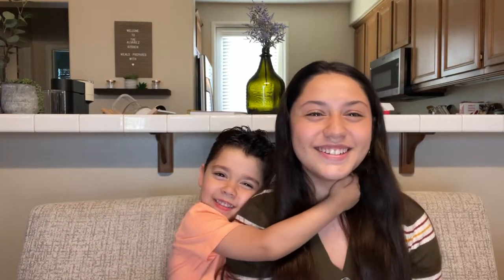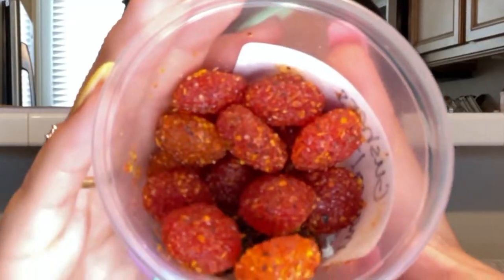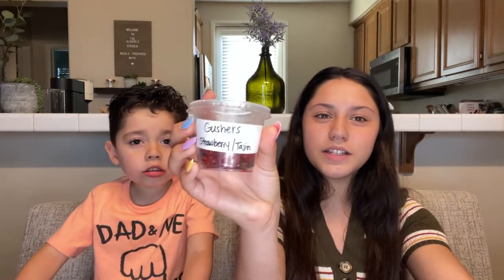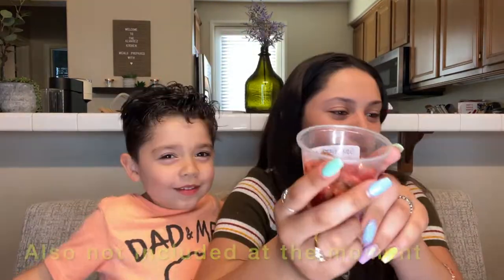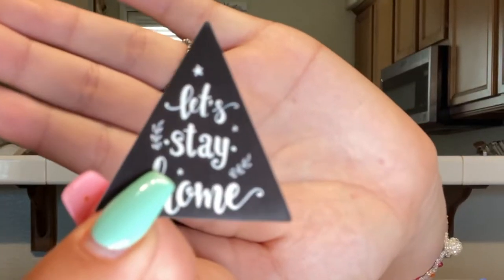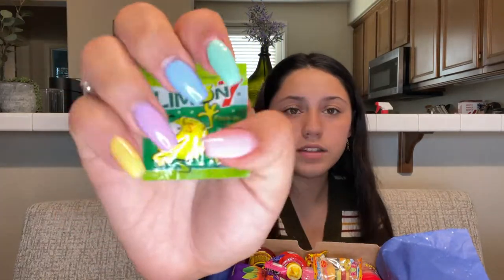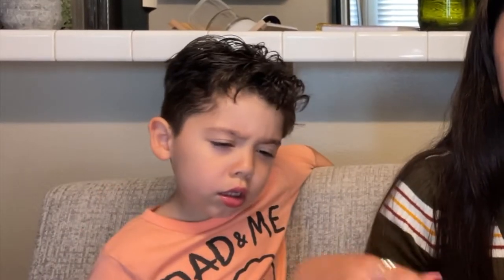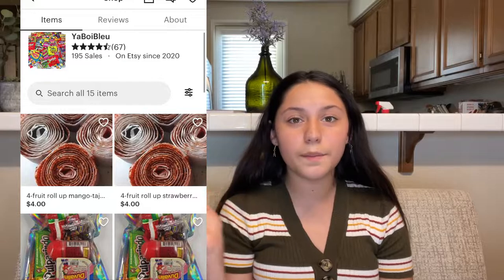Small business etsy shop opening Yaboibleu part 2 |A LITTLE BIT OF EVERYTHING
Hey guys! Todays video is based on another etsy small business video.

Todays shop is YaboiBleu.

All of the products are 10$ or less.

This shop is great! Cheap prices, great birthday snack gifts, fast shipping, and kind customer service.

Go follow my brothers instagram @toyz_with_zeke or type Z.zekestoyZ

Follow the makeup erasers instagram @makeuperaser

Xoxo